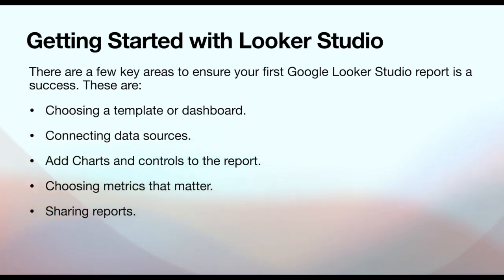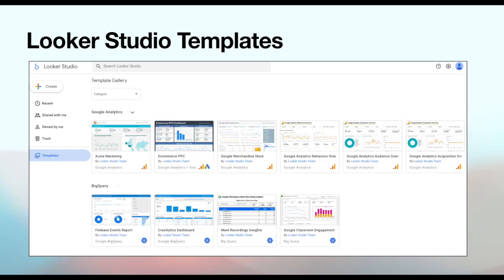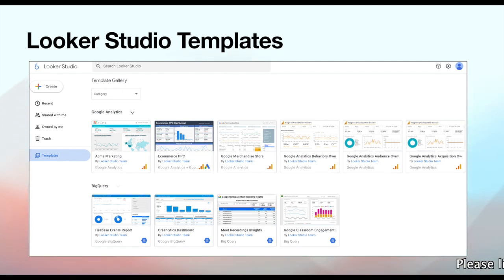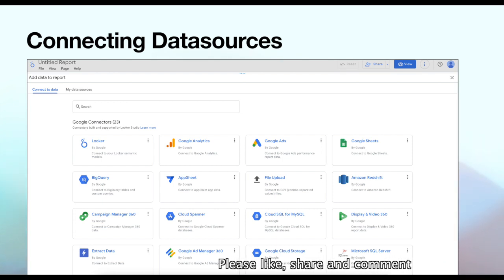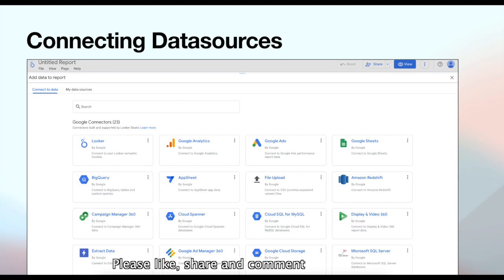Looker Studio Introduction 2023 | Looker Training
Looker Studio Introduction | Looker Training

In this video, you will learn about the Looker Studio which is a data visualization tool from Google.